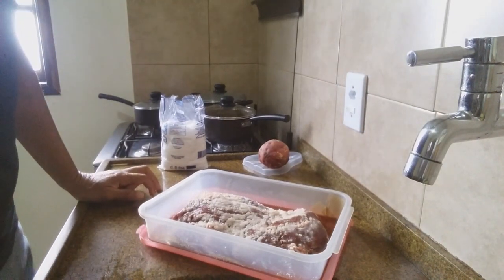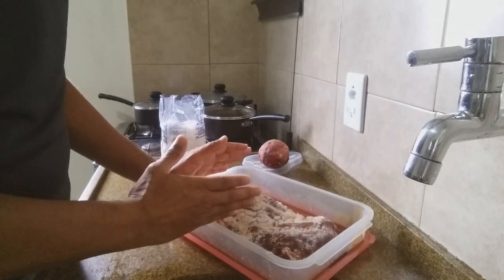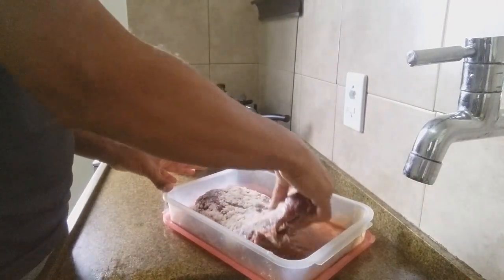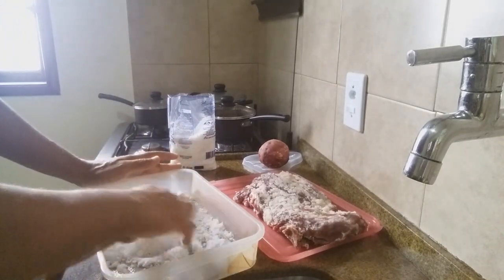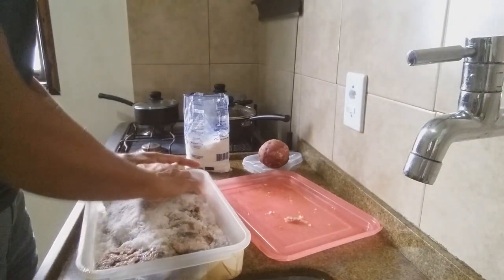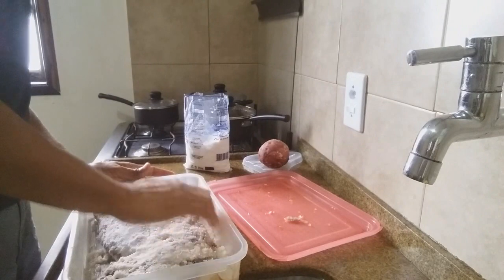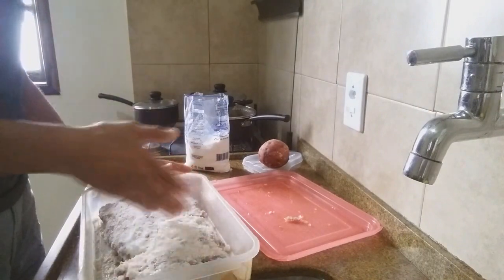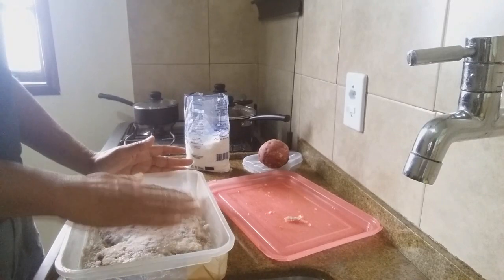Preparando a Minha Carne Seca | Sal grosso e Refinado.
Pessoal, neste vídeo trago para vocês uma dica de como fazer você mesmo a sua carne seca. Meio à meio, sal grosso e refinado para salgar a carne. Comprei 1 kg e pouco de carne bovina e fresca, Acém.

Com um pano enxugar a carne e colocar o sal grosso e o refinado de um lado ao outro até que fique coberta com uma capa de sal. Colocar já salgada numa forma de alumínio ou plástica e levar à geladeira até o dia seguinte. Escorra o sangue que saiu enxugue novamente e volte à salgar e volte à geladeira até que fique seca. Se voltar a ter líquido, faça o mesmo processo, enxugue e salgue e leve à geladeira por 1 semana, Pronto, você conseguiu processar ao ponto de carne seca. Um abraço e parabéns!